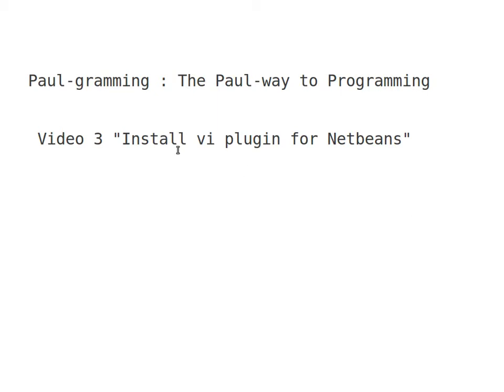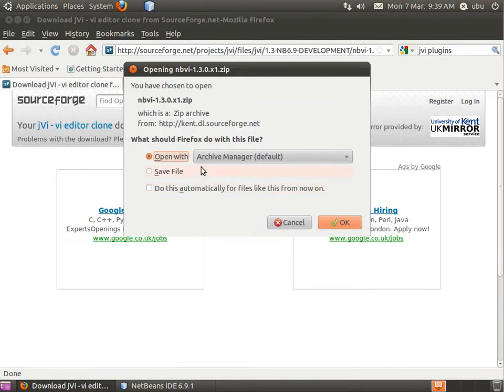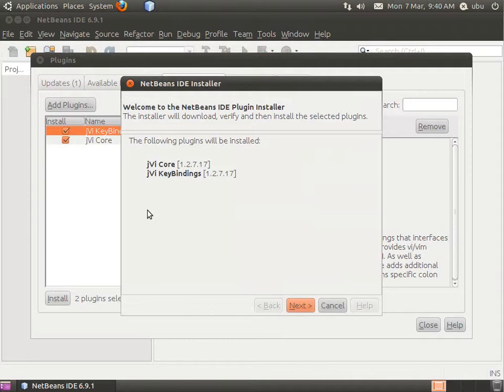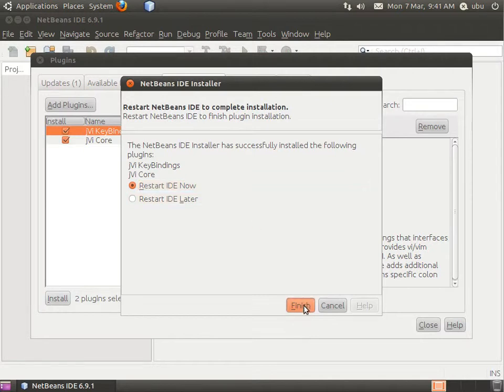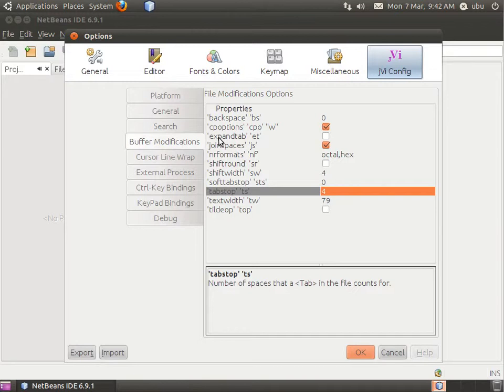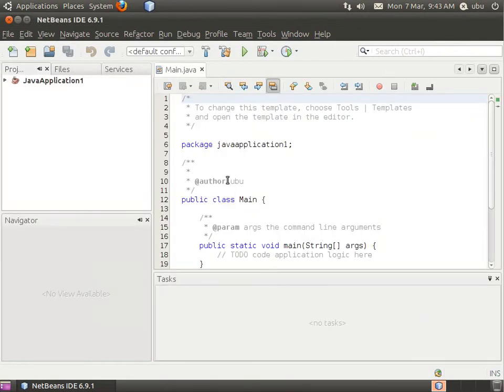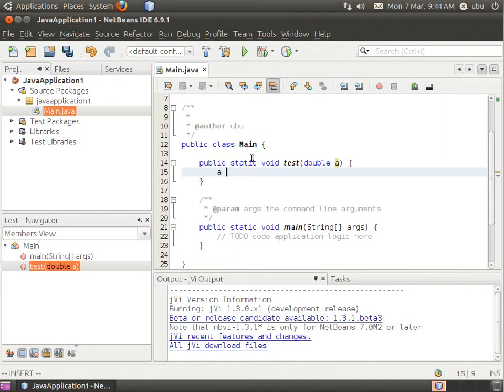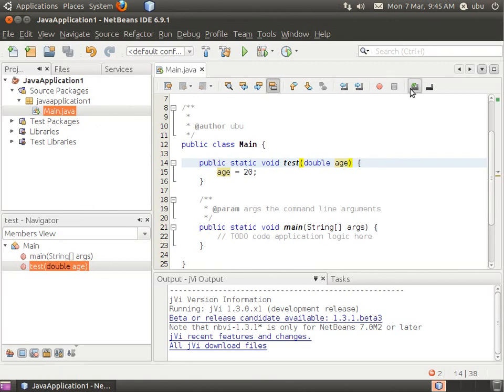How to install Vi plugins for Netbeans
Paul-gramming video note on how to add Vi key-binding to netbeans 6.9.1 on Ubuntu 10.10